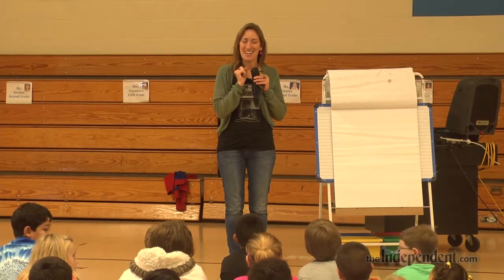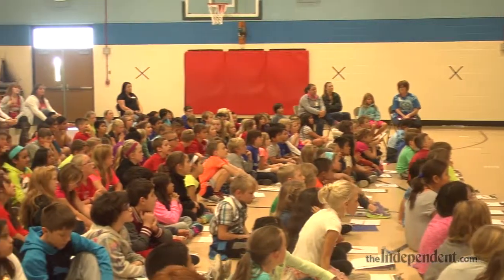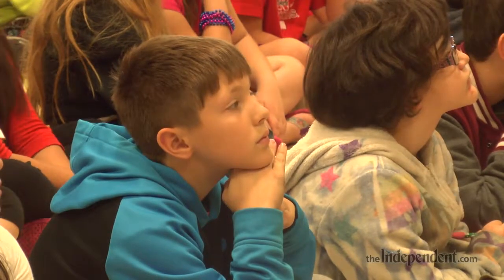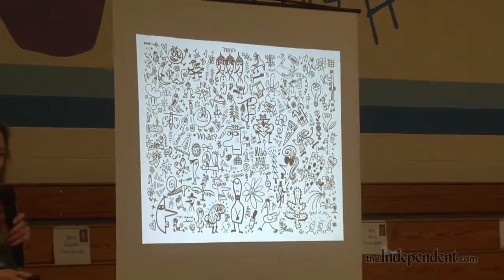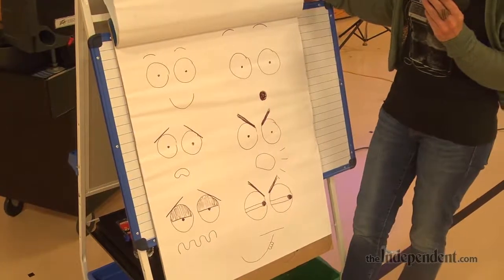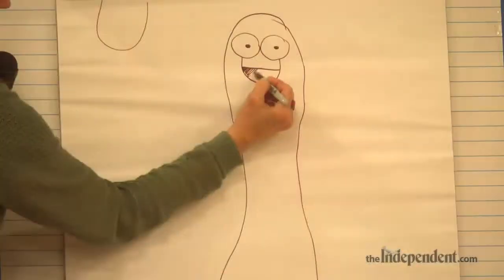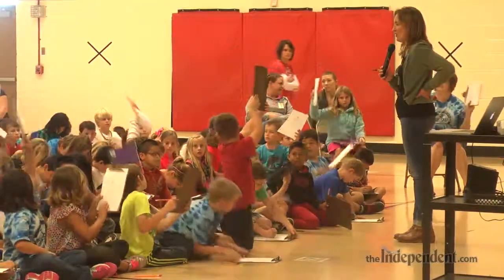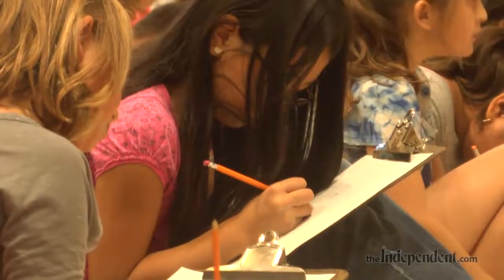Author/Illustrator Visits Shoemaker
Author/illustrator Laurie Keller visited Shoemaker Elementary on Friday.